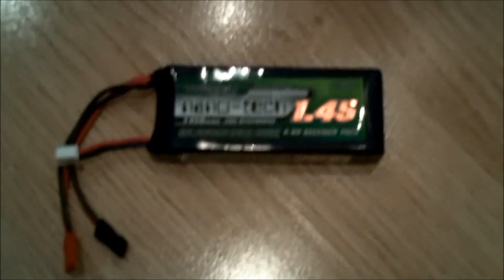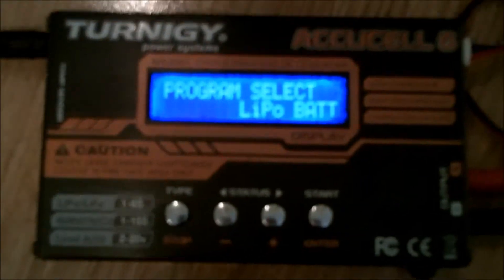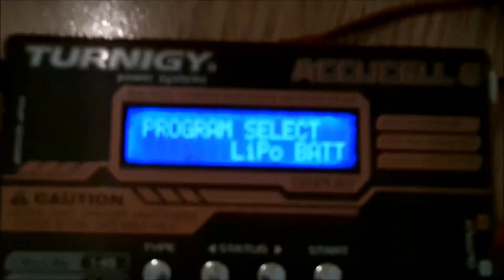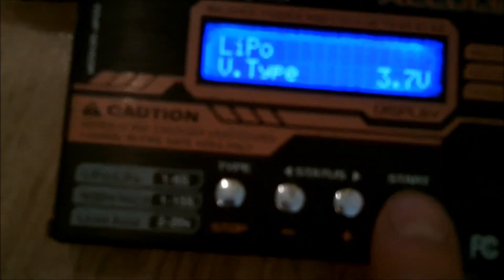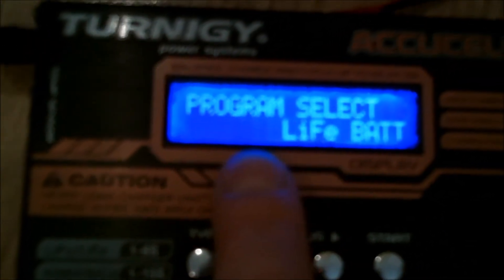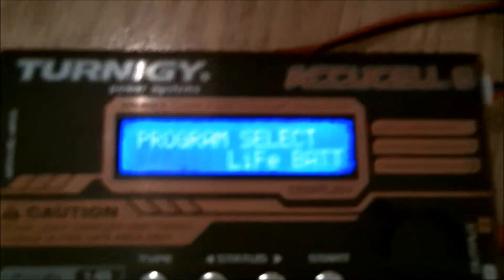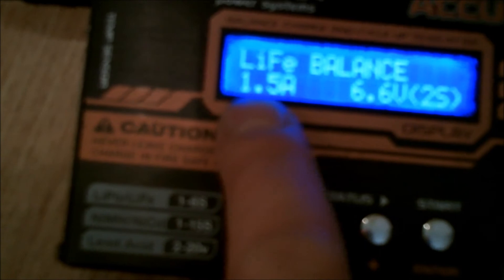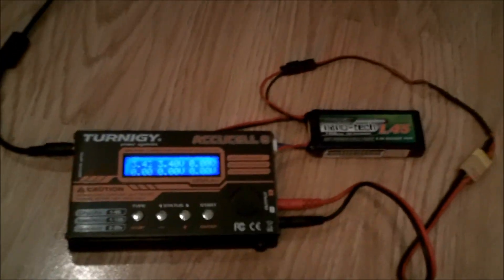How to charge a LiFe battery with Turnigy Charger